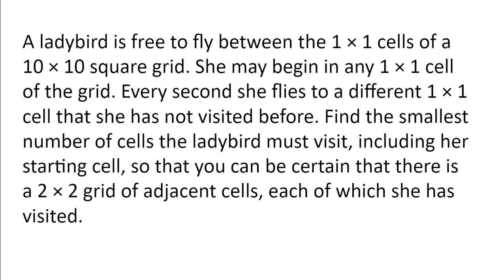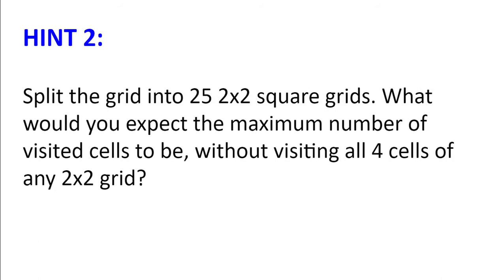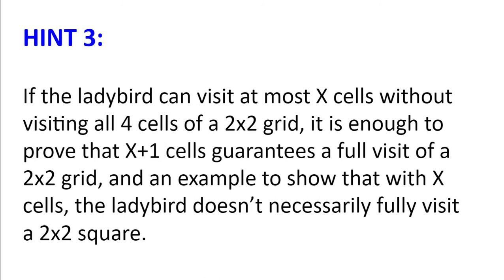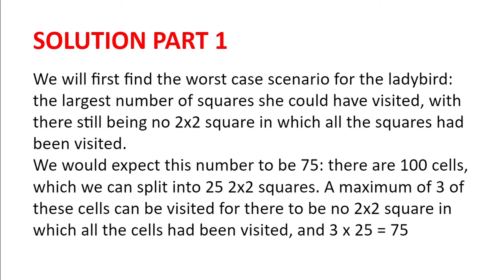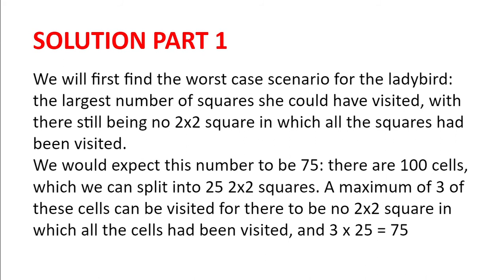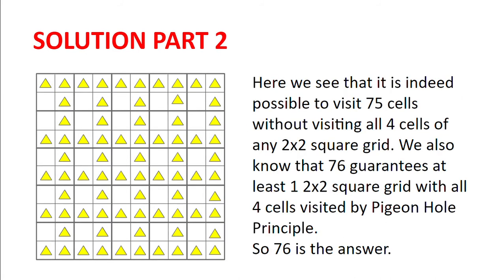UKMT tips | Q5 Cayley 2020 | Olympiad Combinatorics | Maths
Today, we will go through Q5 of the UKMT Cayley Maths Olympiad 2020.
This is the final video of the Combinatorics | UKMT Intermediate Olympiad Preparation, hope you enjoy!